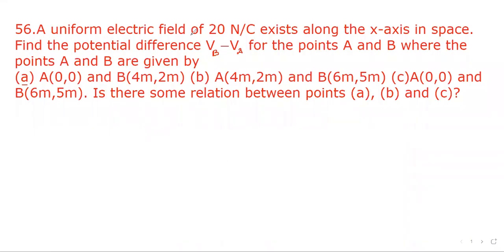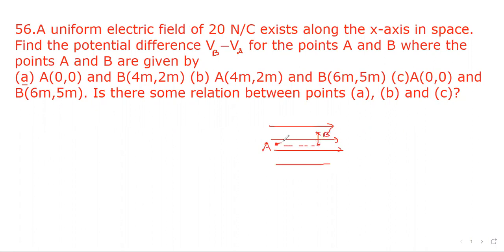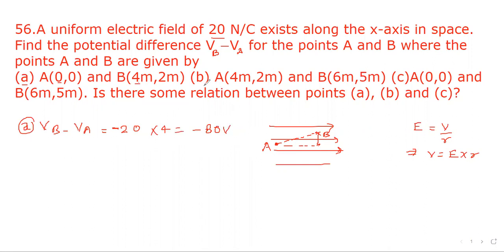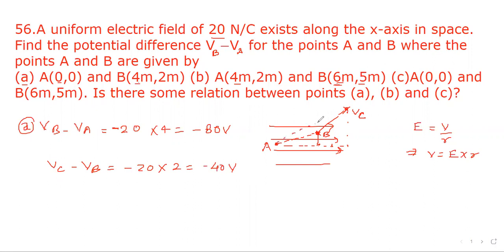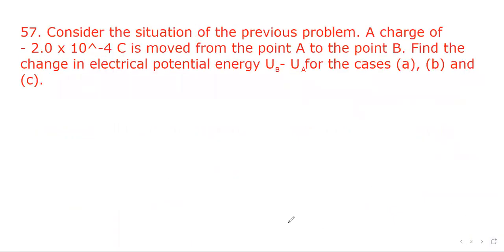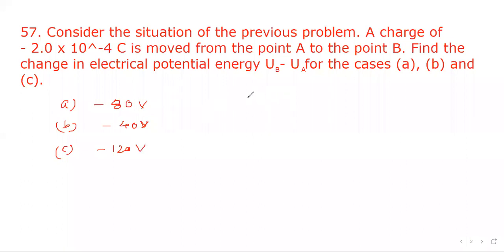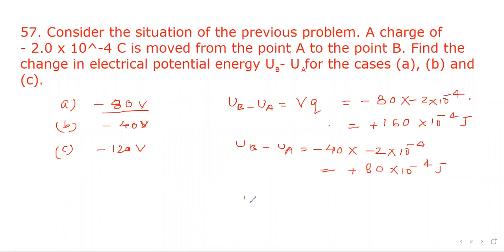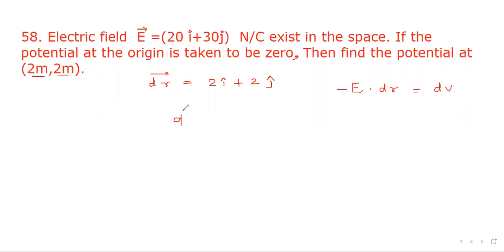Physics: HC Verma Part-II Chapter- 29 Questions: 56 to 58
58. Electric field  Vector E = (20 i cap + 30 j cap )  N/C exist in the space. If the potential at the origin is taken to be zero then find the potential at point (2m,2m).